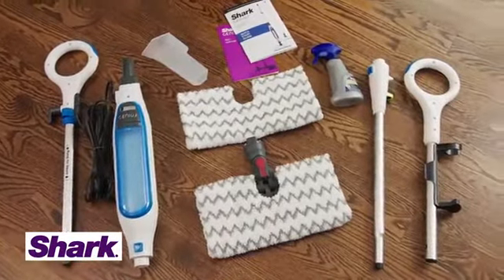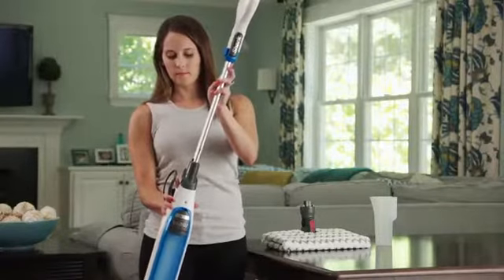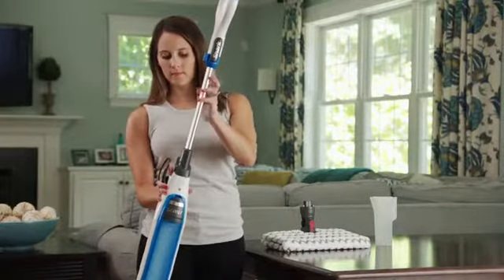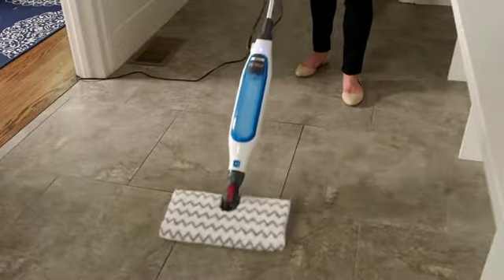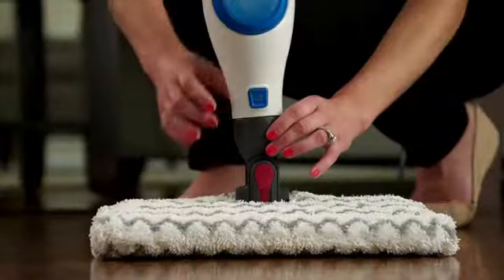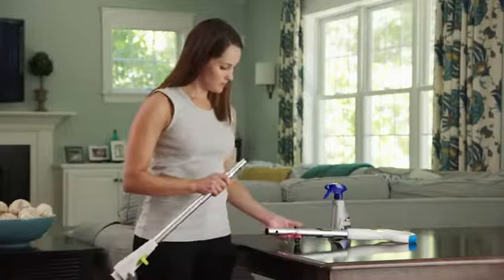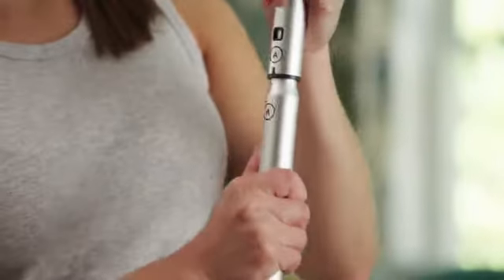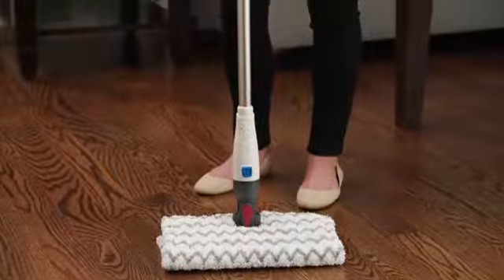Black Friday Shark Genius Hard Floor Cleaning System Pocket Steam Mop / Shark Black Friday 2019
Black Friday Shark Genius Hard Floor Cleaning System Pocket (S5003D) Steam Mop / Shark Black Friday
More Great Products By Shark
Water tank capacity - 220ml. 3-Setting Intelligent Steam Control
Double-Sided Dirt Grip Washable Pads
Genius Head with Direct Steam Channeling
Steam Blaster Technology
Touch-Free Technology

Shark black Friday deals 2019